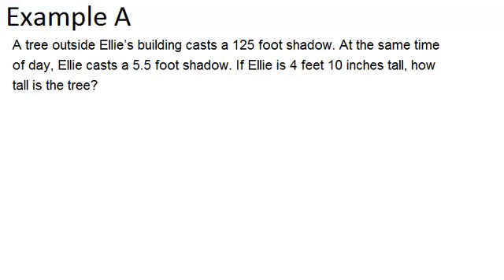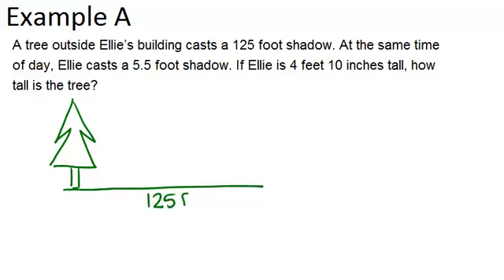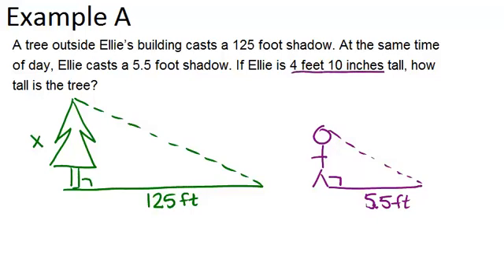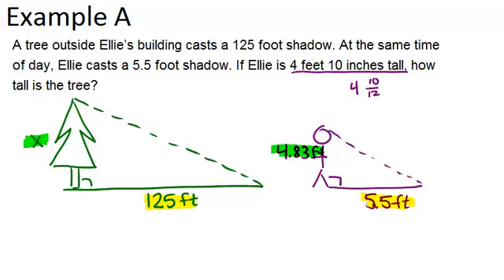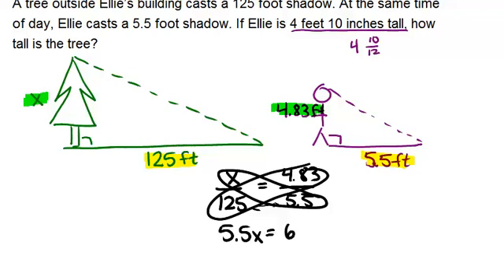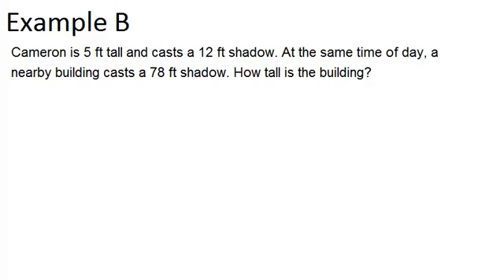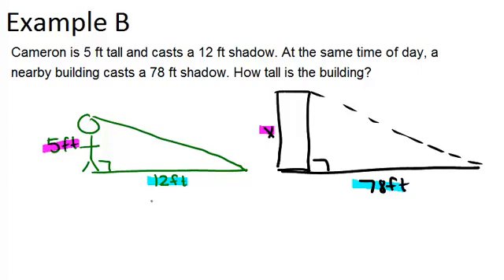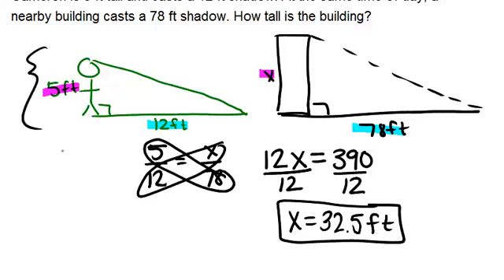Indirect Measurement: Examples (Geometry Concepts)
Here you'll learn how to apply your knowledge of similar triangles and proportions to model real-life situations and to find unknown measurements indirectly.

This video shows how to work step-by-step through one or more of the examples in Indirect Measurement.